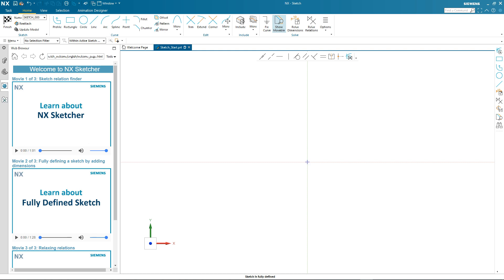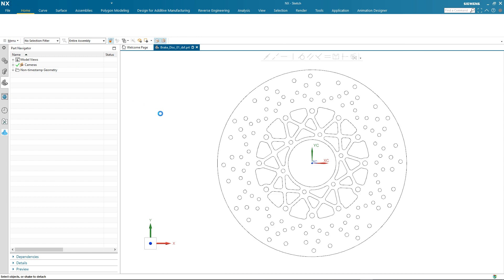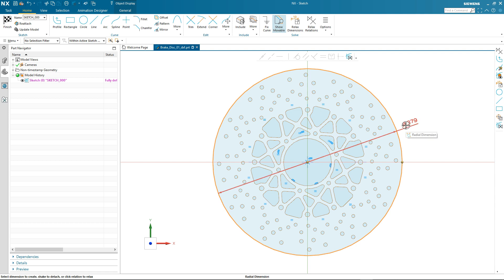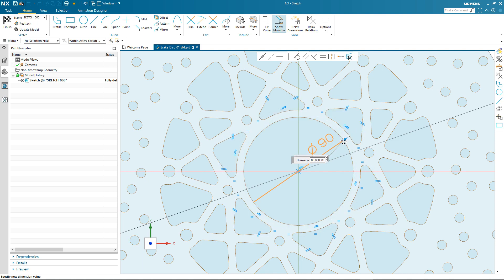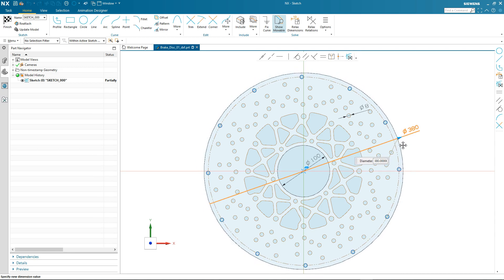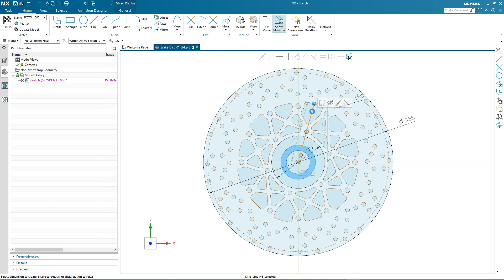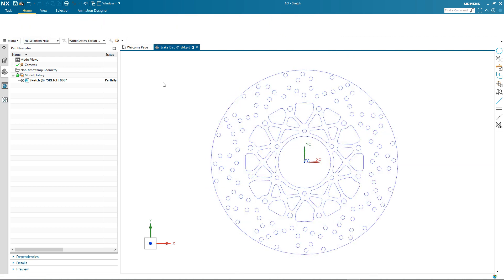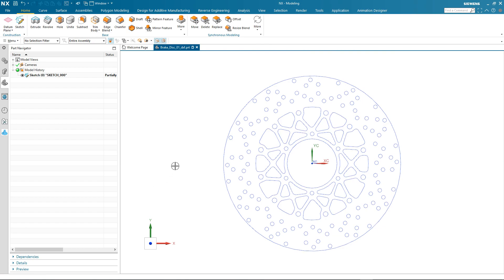NX 1926 - Sketch Kullanımı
Sketch yeniliklerinin detaylı anlatıldığı başka bir videomuzu izleyebilirsiniz